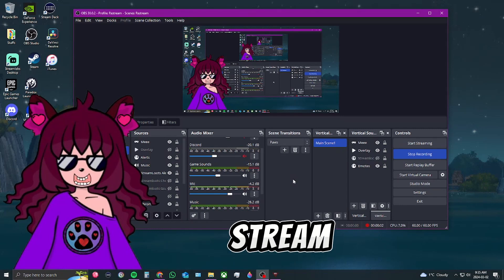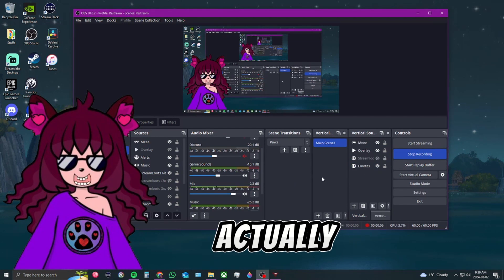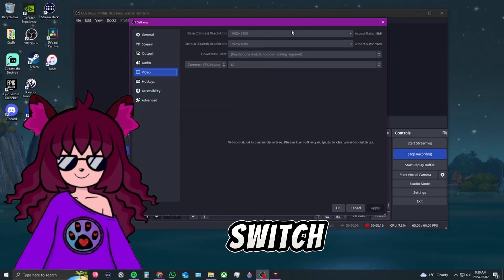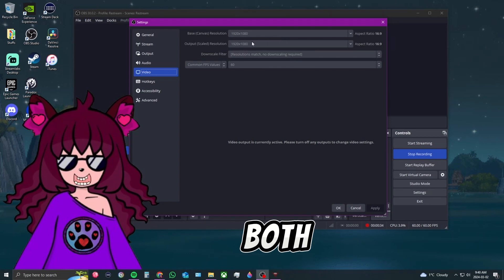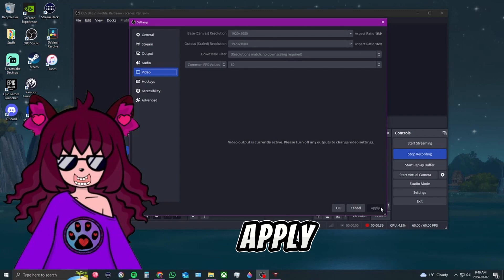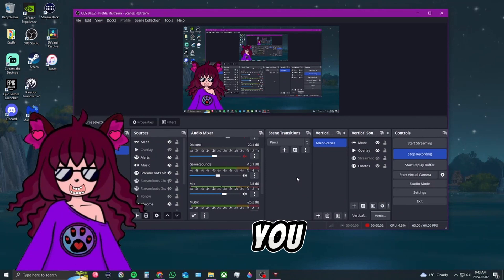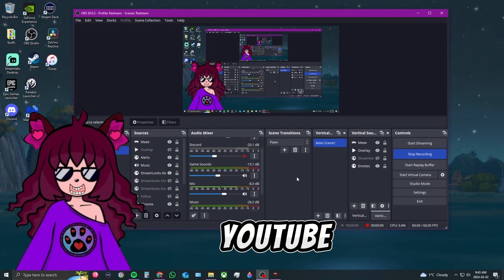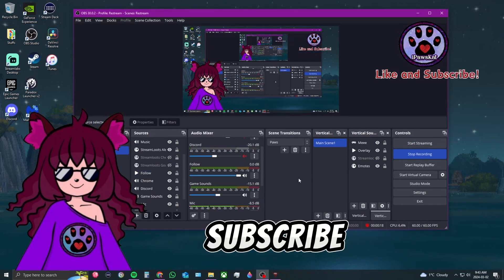Stream Vertically with OBS in LESS than a minute!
Hey PawFam! Today, I'm going to show you how you can stream vertically with only OBS. It's very very simple and you don't have to download plugins or Atiumn ( Atiumn is a good bot, though so no ill-will towards it)
If you're using restream with your obs , this is the perfect video for you!
Hey, it's Kat. Have you checked out Oakley Coveney ? They are part of our PawFam ! Do you want to support us even further?